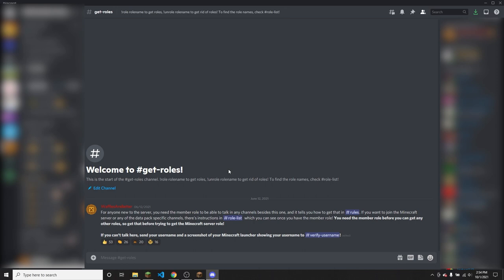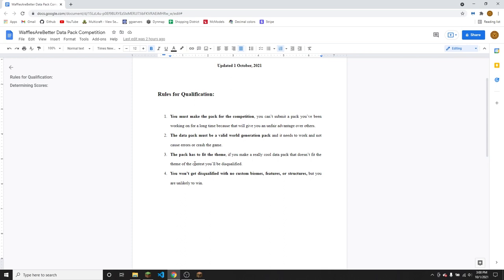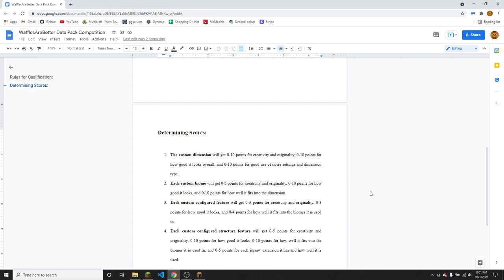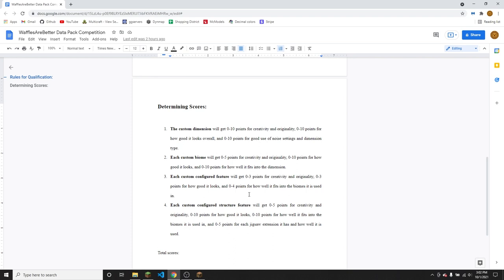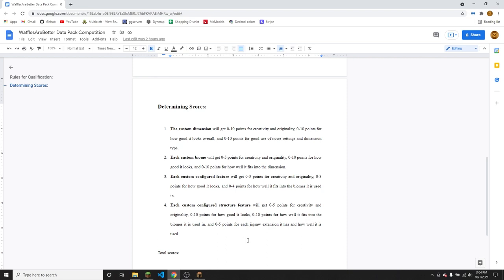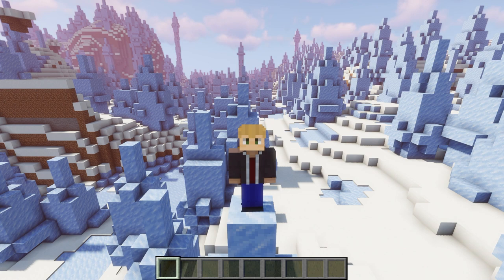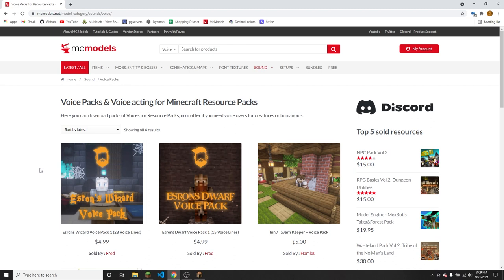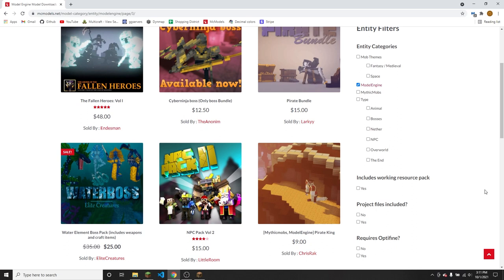Data Pack Competition Final Announcement! (Prizes And How To Win!)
I'm having an outer-space themed worldgen data pack competition, in collaboration with MCModels!
If you have any questions, ask in the comments or on my Discord server!

TIMESTAMPS:

0:00 - Intro
0:38 - Entering the competiton
1:21 - Rules and scoring
5:02 - Prizes!
5:51 - About MCModels
7:05 - Outro and end screen